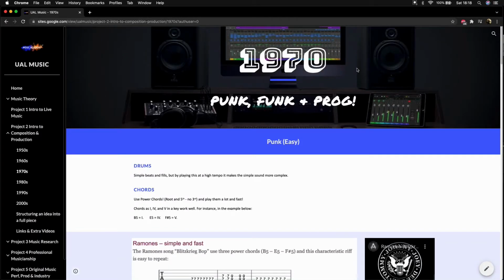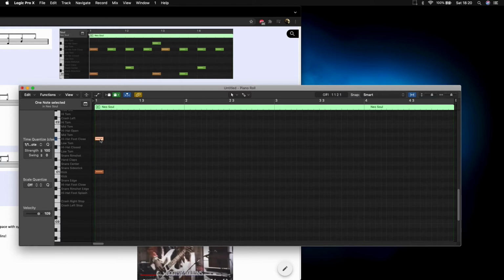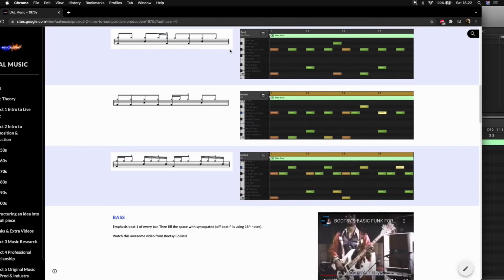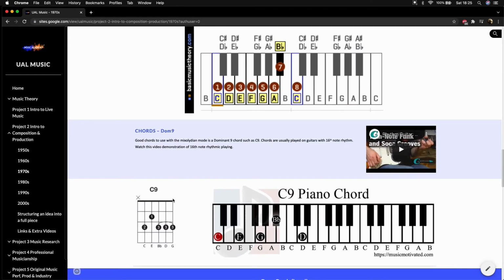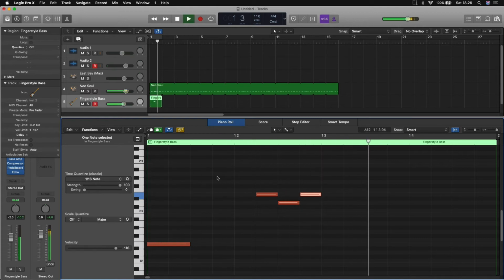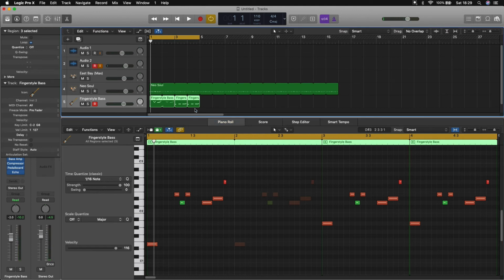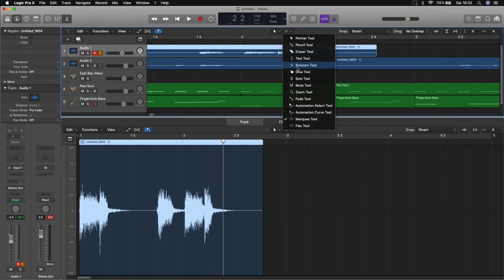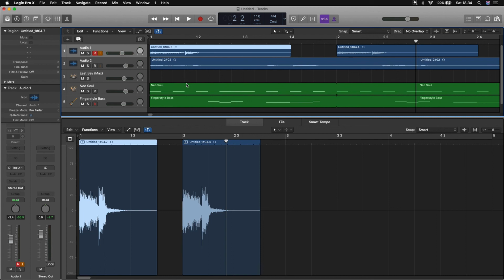1970s Funk Songwriting / Composition / Production Ideas